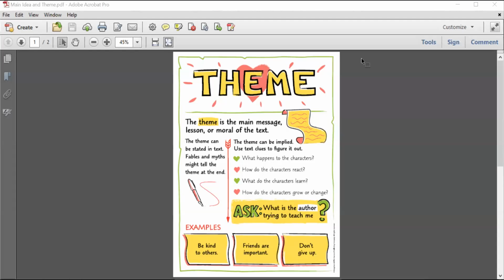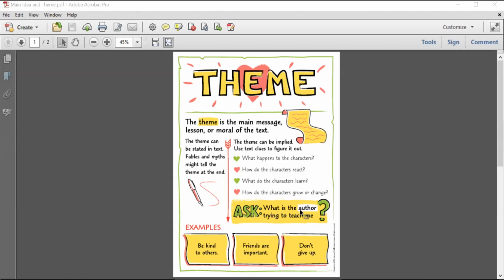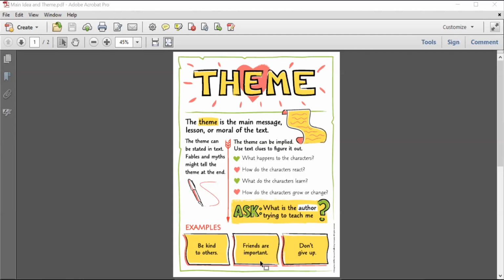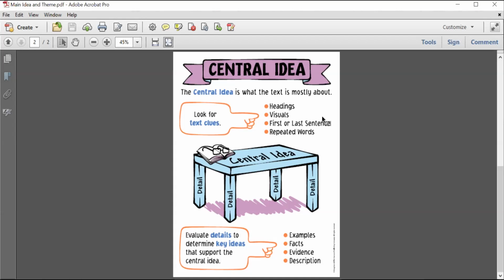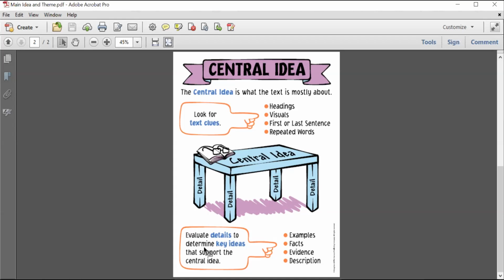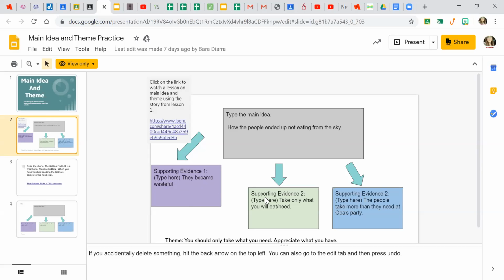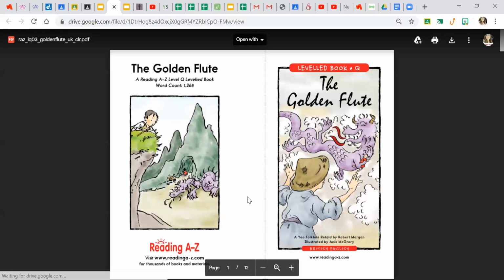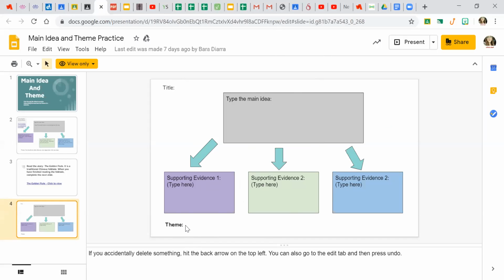Theme and Main Idea